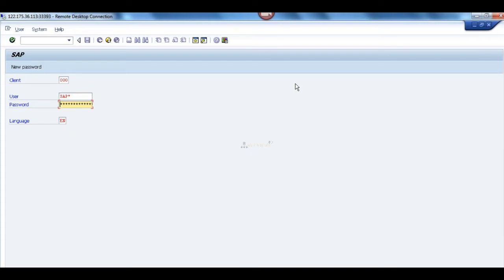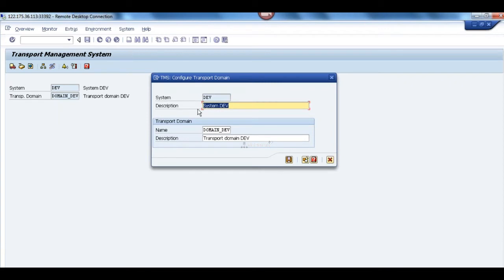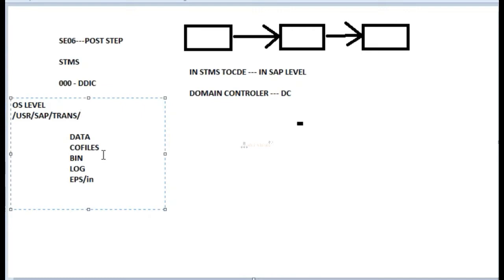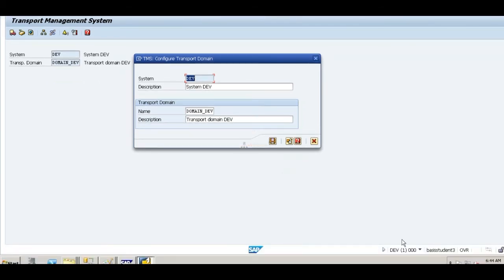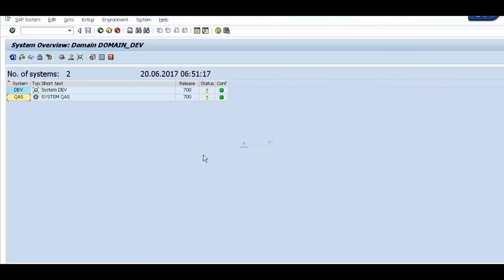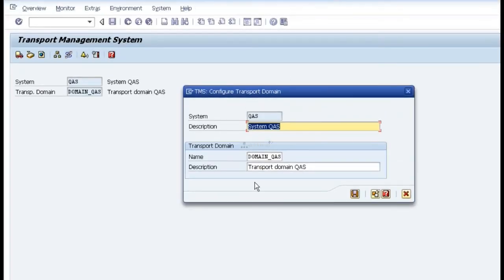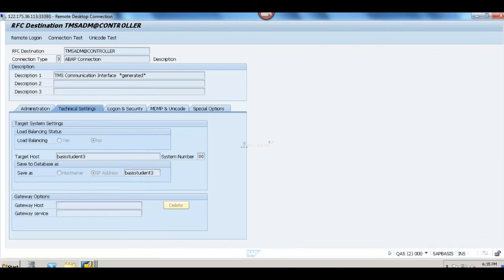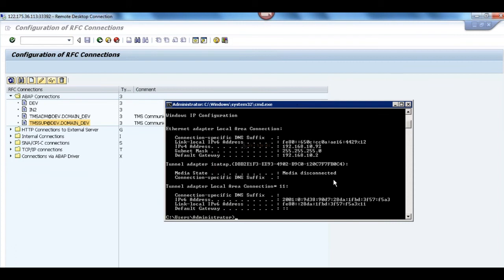SAP Basis | Class 26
SAP Basis admin,